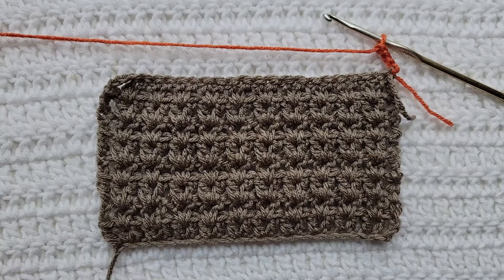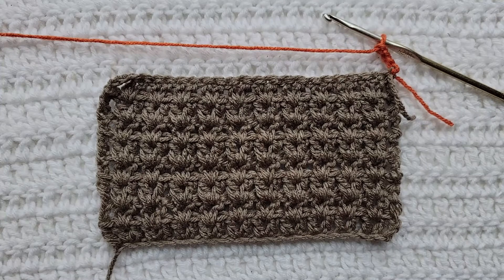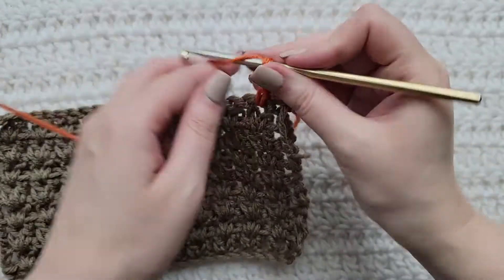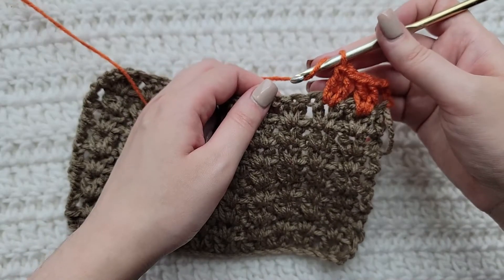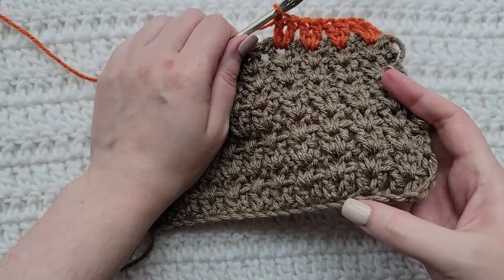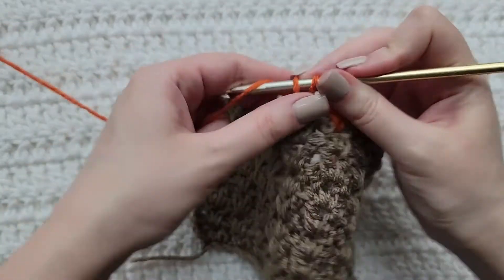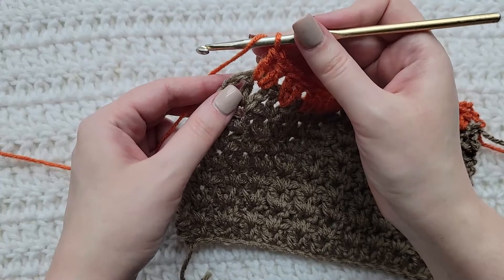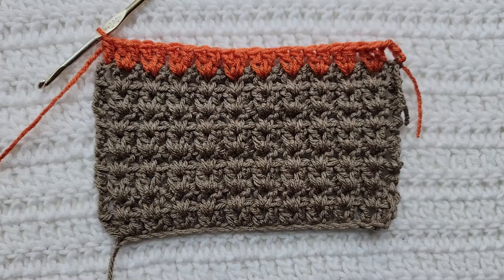How To Crochet: Double Crochet Group Stitch | Tutorial, DIY, Beginner Crochet, Easy Crochet Stitch 💗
This beginner crochet tutorial teaches you how to make the Double Crochet Group Stitch!

Timestamps:
0:00 How To Crochet: Double Crochet Group Stitch
0:35 Row 1
4:00 Outro

What I'm using in this video:
Hook - 5.0/5.5